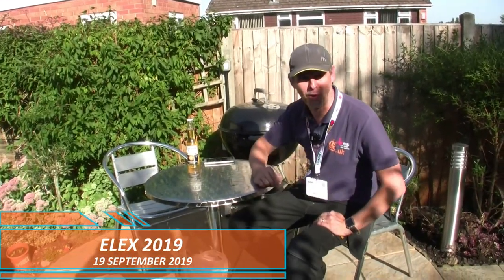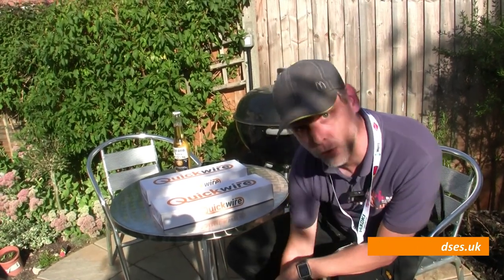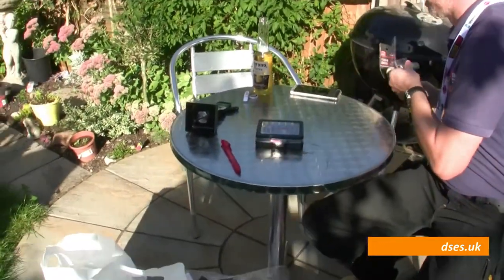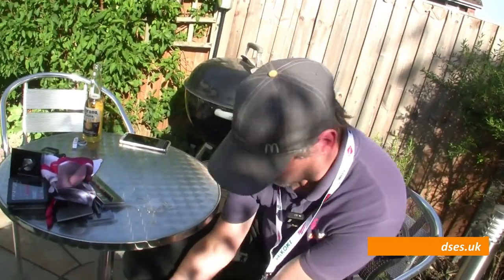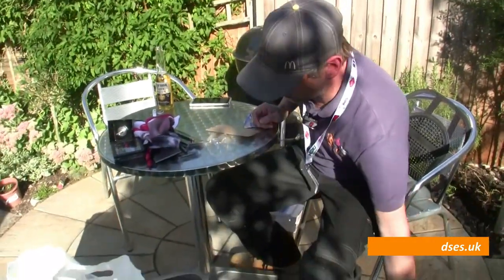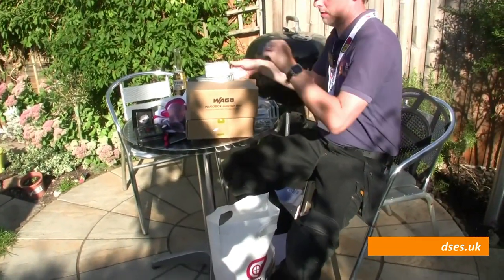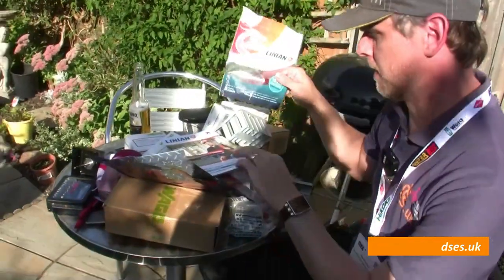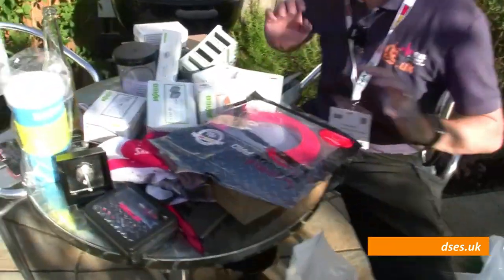Today at ELEX2019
The show seemed to be quieter this year compared with previous attendances, this being our seventh year of visiting! And I always forget to hand my flimmin' lanyard back on the way out! Thanks to all the those attending and the exhibitors who took the time out to have a chinwag with us today!

Armeg 27 piece Twister set
Armeg box cutter chisel
Armeg 80mm chisel
SuperRod cable tongue pro
Quickwire starter kit
Quickwire switch & load
Quickwire splitter
Rode wireless mic